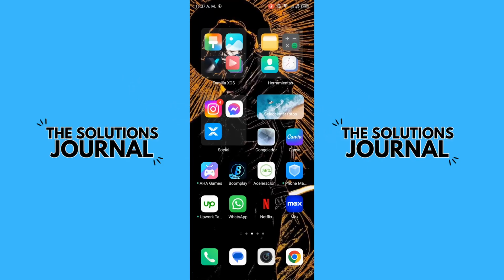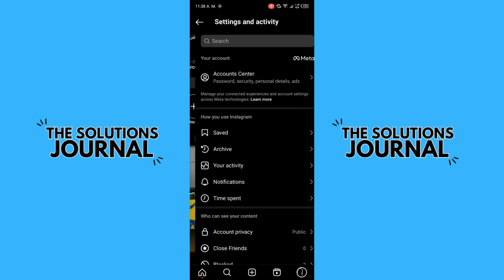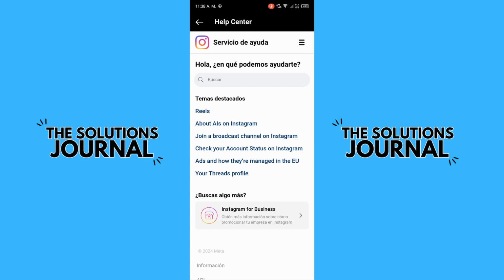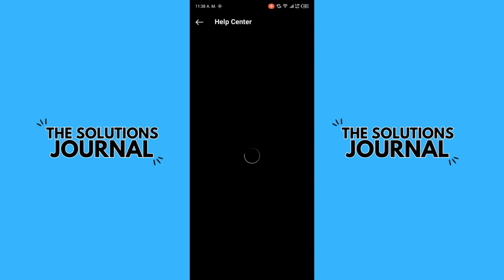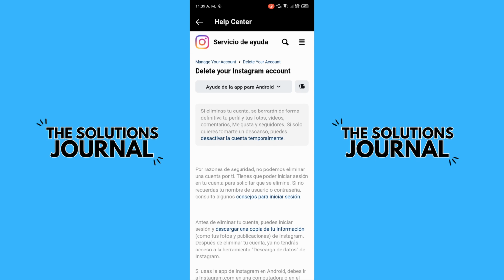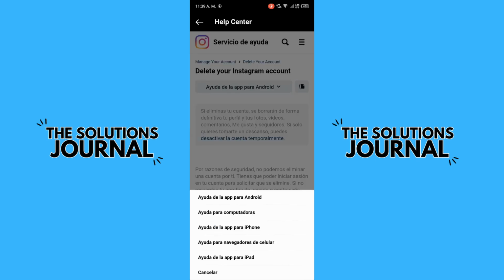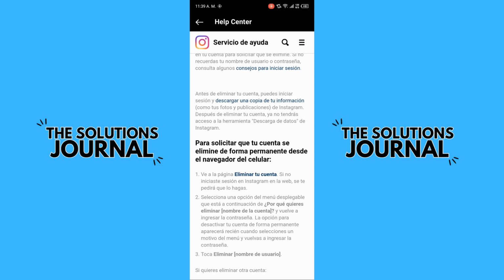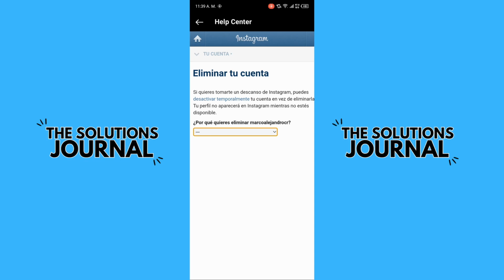How to Permanently Delete my Instagram Account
In this video you will learn how to delete your Instagram account quickly and easily.